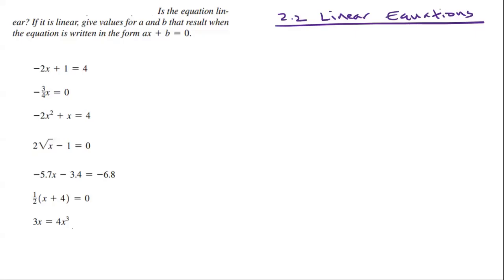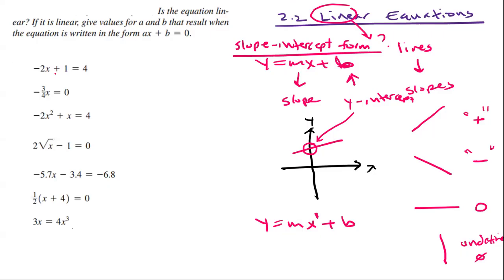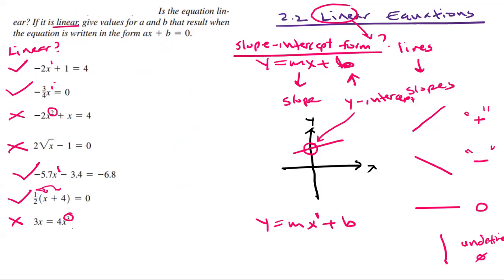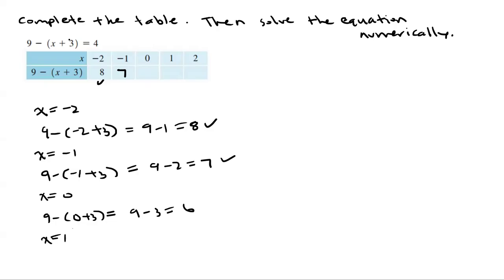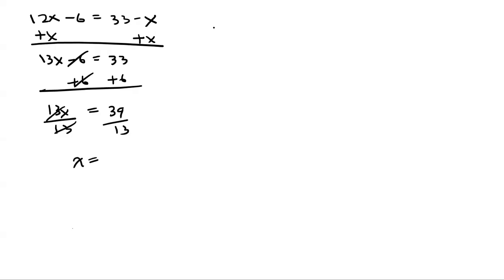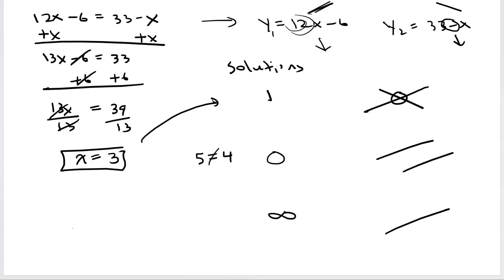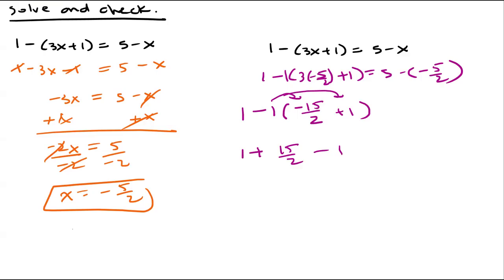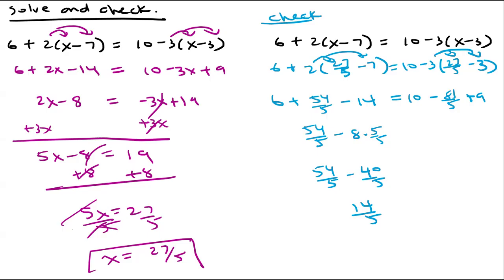2.2 Linear Equations (Part 1)